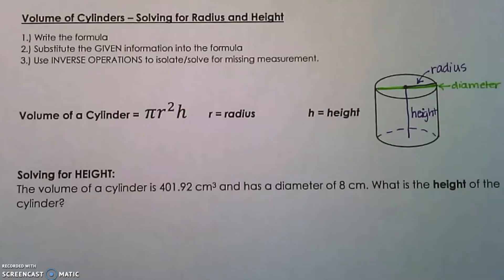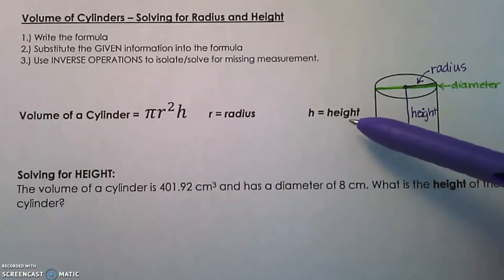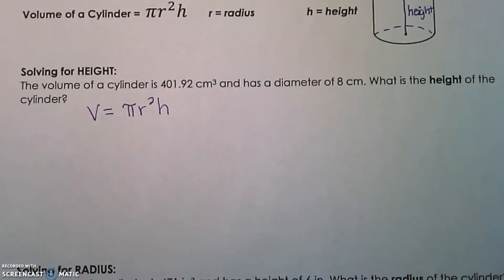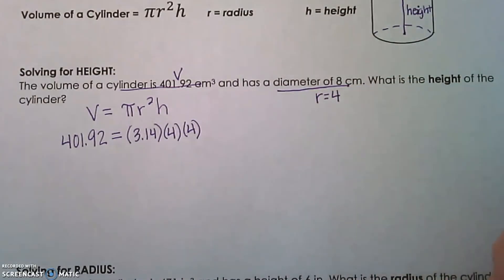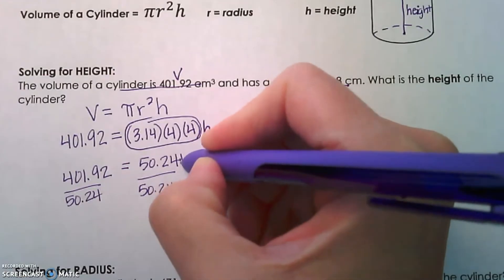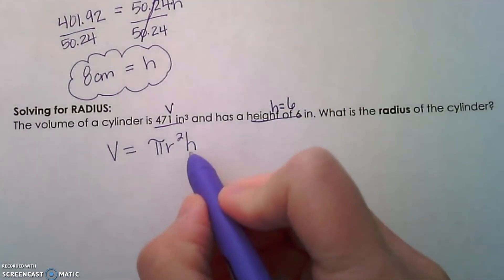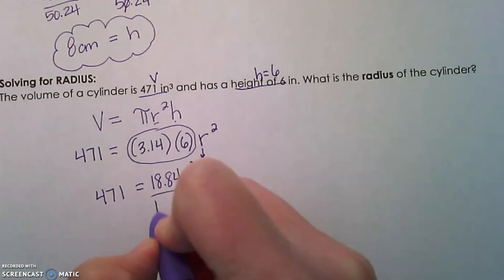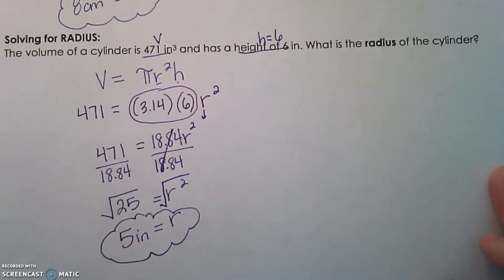How to find the Height and Radius of a Cylinder given the Volume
By using the formula pi times radius squared times height you can calculate the volume of a cylinder.
I also cover how to calculate height if you are given the radius and volume and how to calculate the radius.
This guide will help
0:29 Steps for finding the volume of a cylinder
0:47 Formula for finding volume cylinder
1:28 Find the height of a cylinder given the volume
3:07 Find the radius of a cylinder given the volume